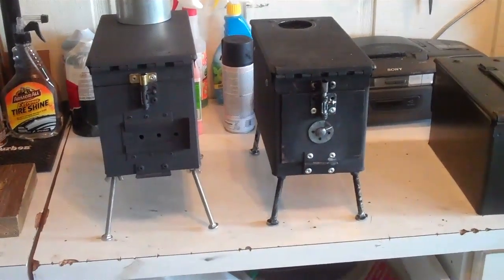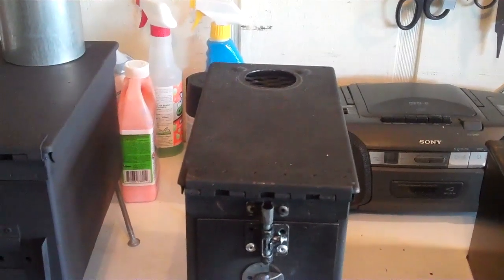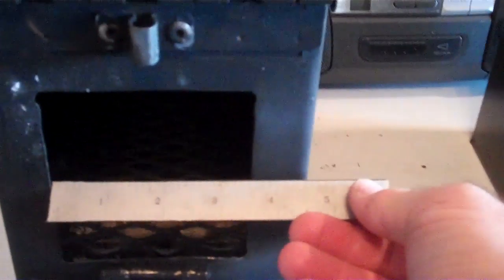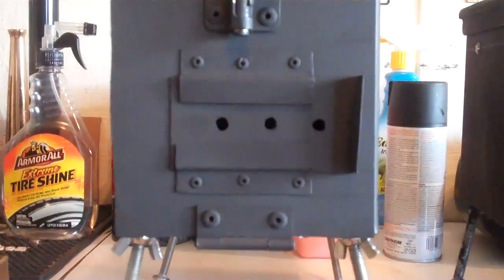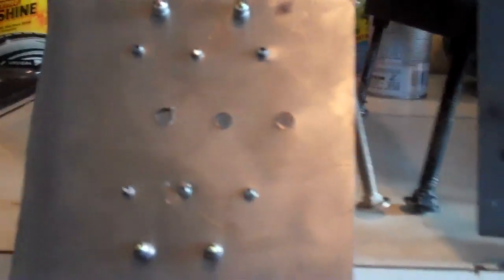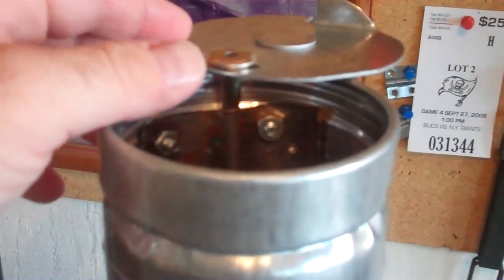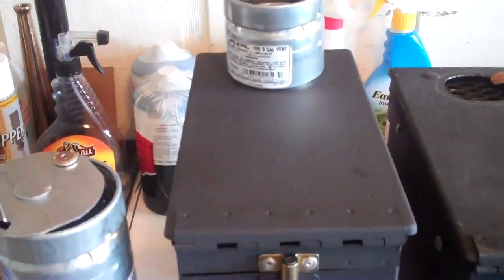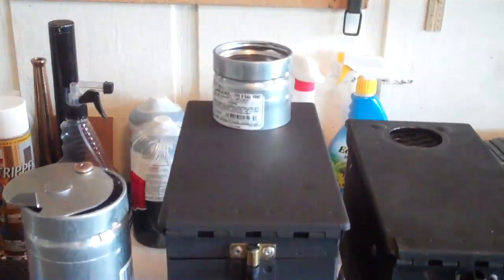AMMO CAN STOVE (PART 2)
Part 2 of the Ammo can stove project.